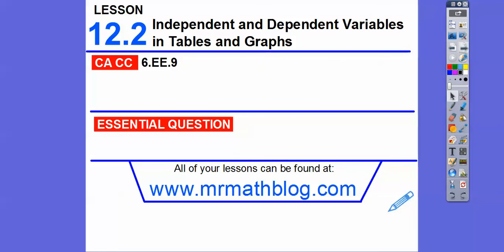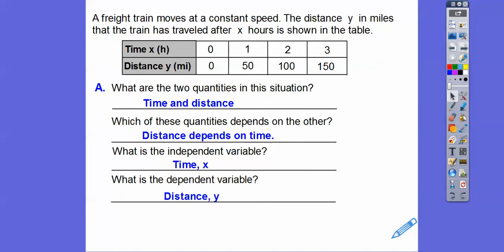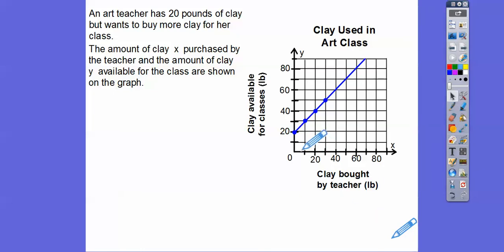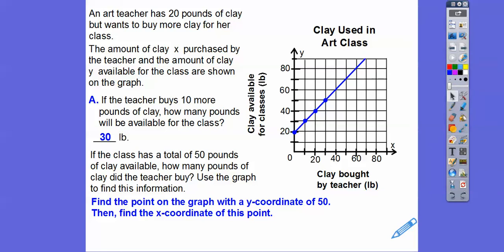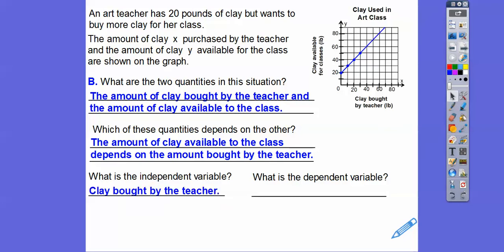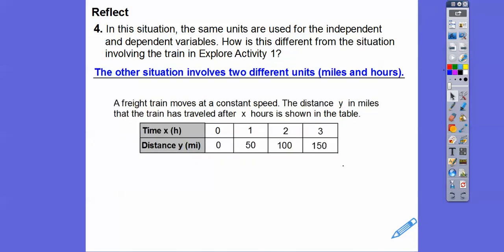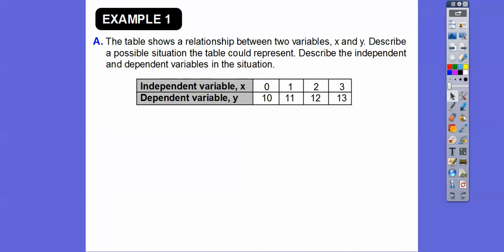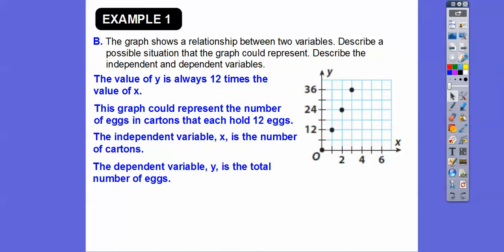Independent and Dependent Variables in Tables and Graphs- Lesson 12.2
This lesson uses tables and graphs to show which is the independent and which is the dependent variables.